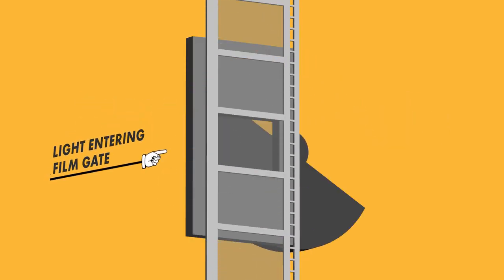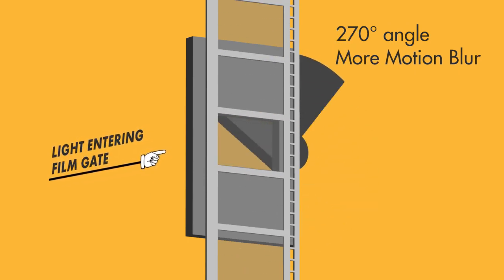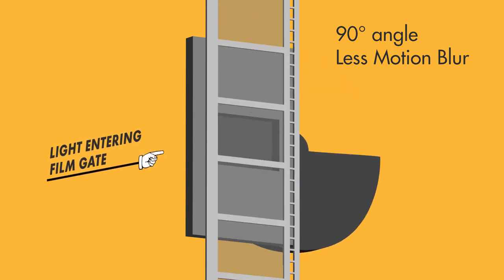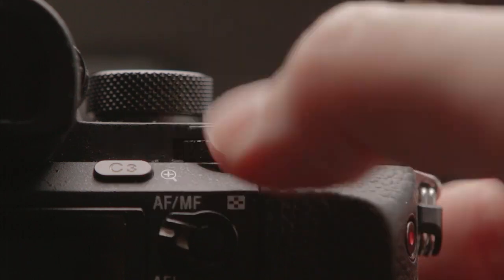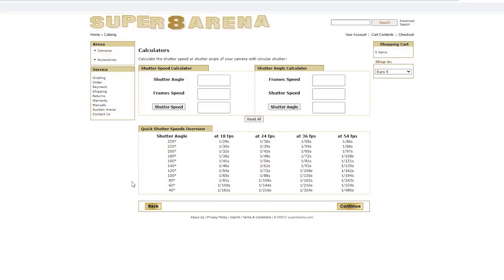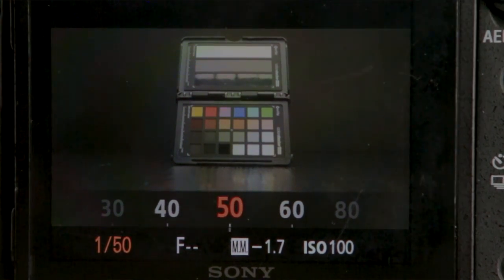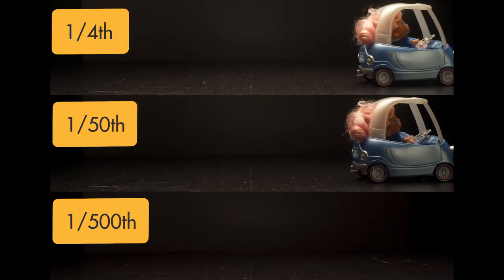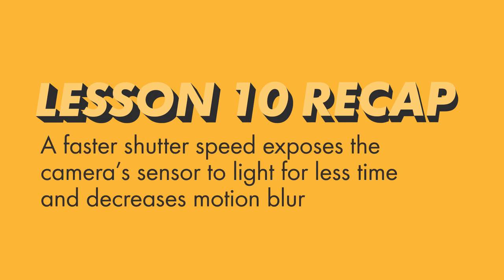Learn Basic Filmmaking : Class 10 shutter speed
Final Lesson Shutter Speed.